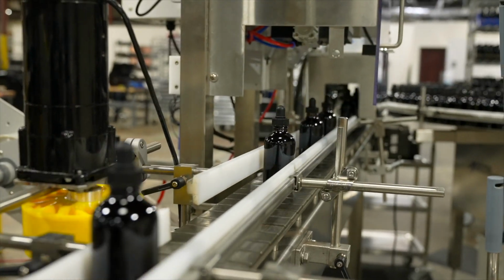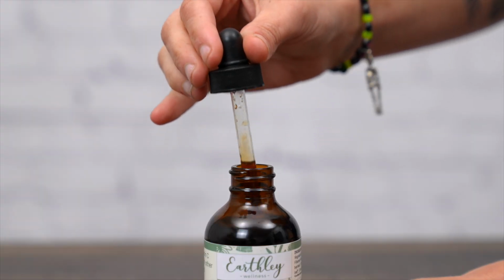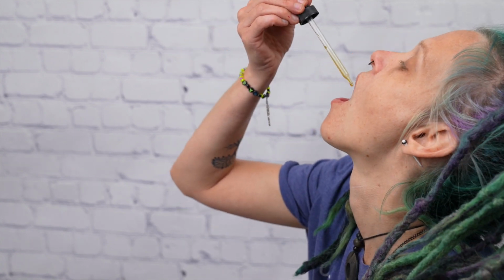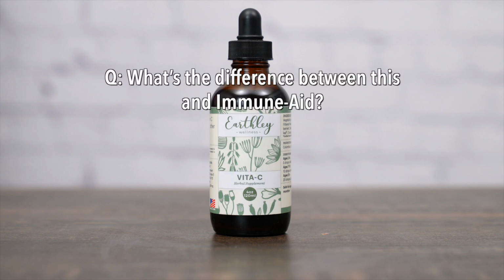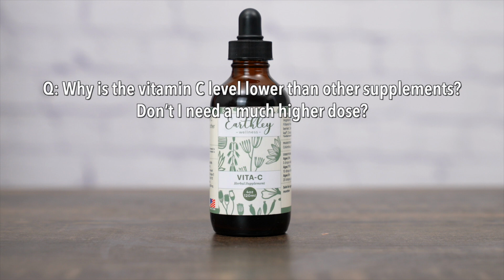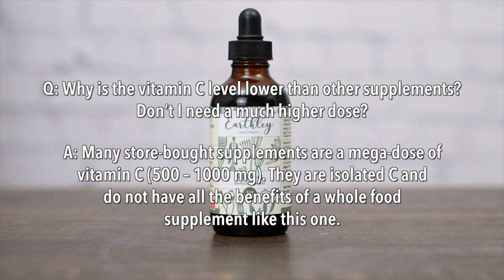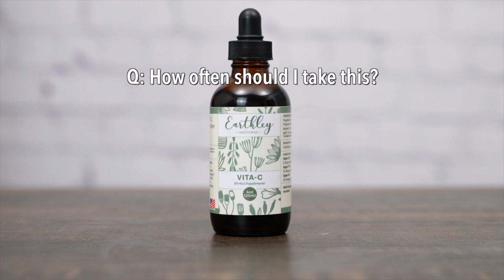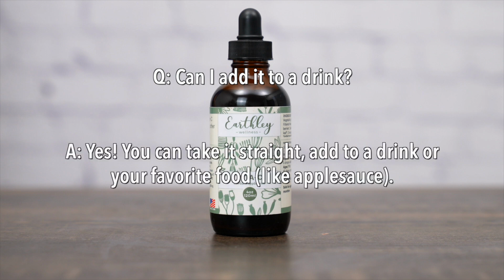Product Overview: Vita-C Herbal Tincture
Our NEW herbal tincture, Vita-C, is here!  Learn about its benefits, ingredients, FAQ, and more.